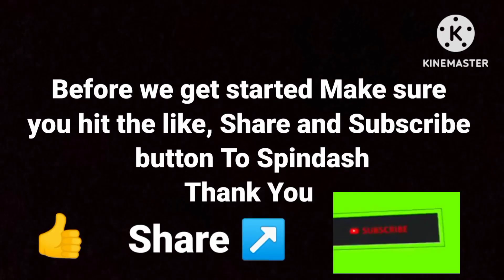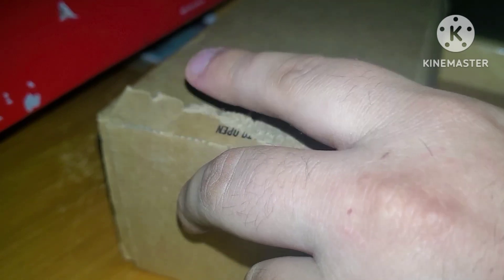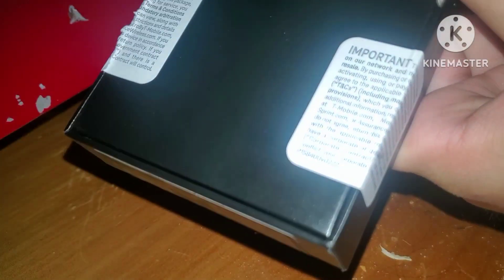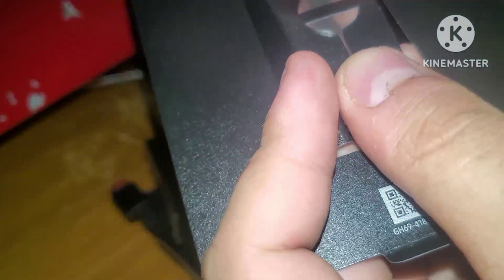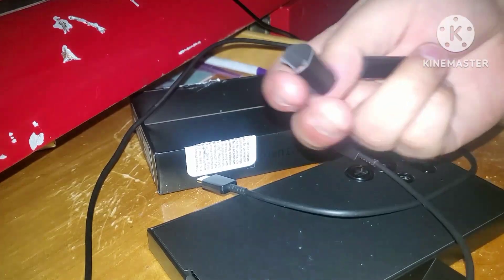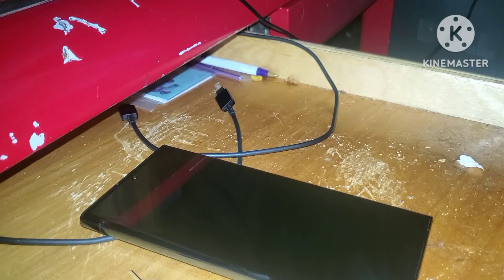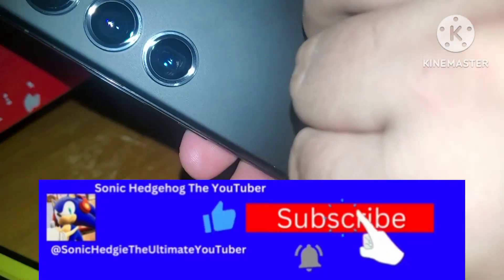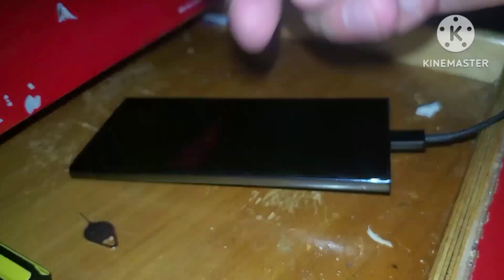Unboxing Samsung Galaxy S23 Ultra T-Mobile (Full Unboxing Video)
Hey Squad Sonic Here And speed is my Game I am here with an Unboxing Video Just like i promised This banger will be about me The Hedgehog Unboxing This New Phone the Samsung Galaxy S23 Ultra This Video Is Sponsored By Anker The Fast Charging Merch That U can buy if u want to charge your Phone Super Fast Then This can really super fast charge your own S23 Ultra Comment below if u have this Phone like me Since I will be using this Device for my Huge Driving banger Adventure Stay tuned for it on the 28th almost to the end of the year But comment below if u have a Phone like this Spindash the like button if u enjoyed This video stay tuned for when new videos get put up on the channel Do not miss out on when new Videos get released to the channel